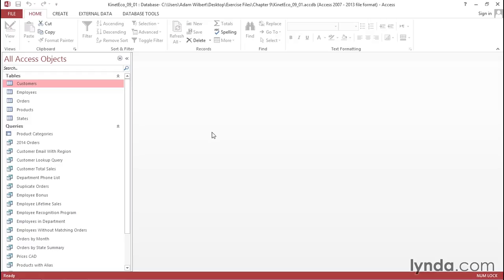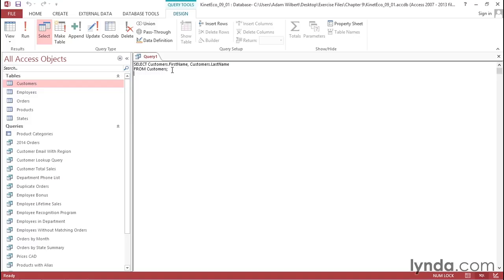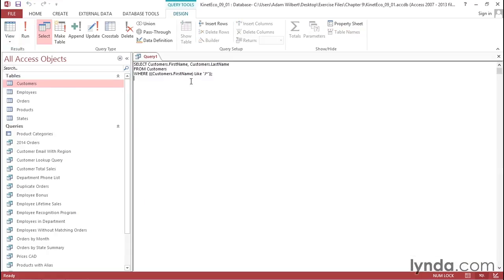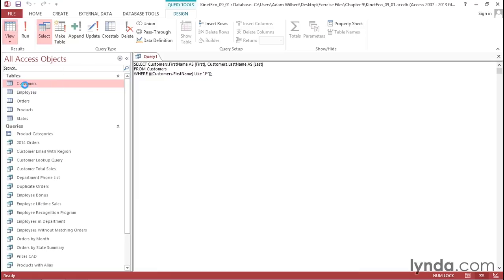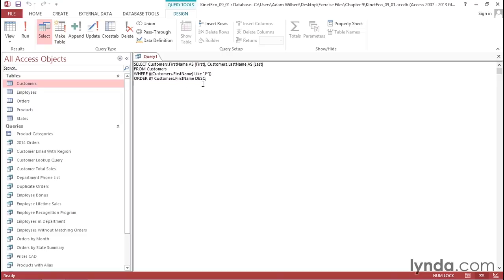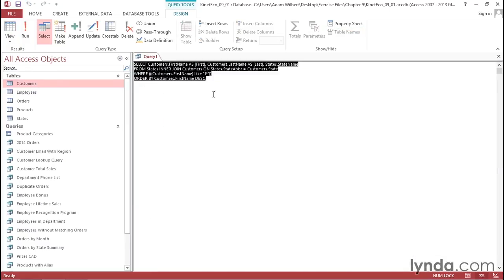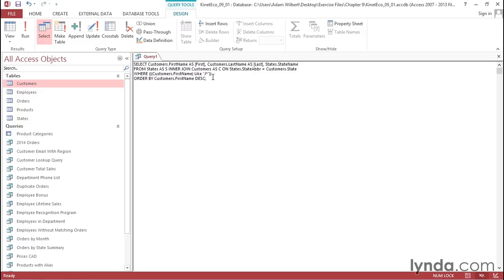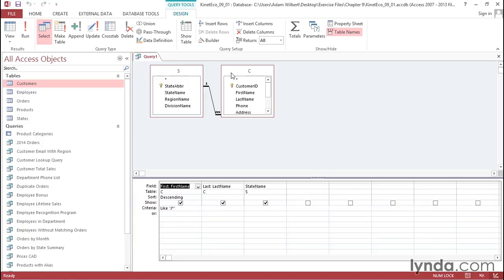047 Understanding SQL basics